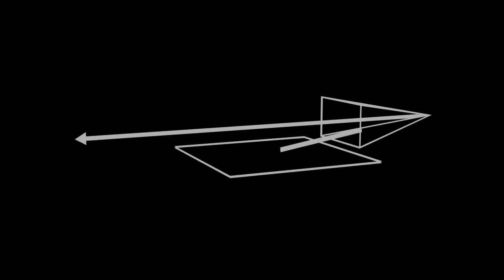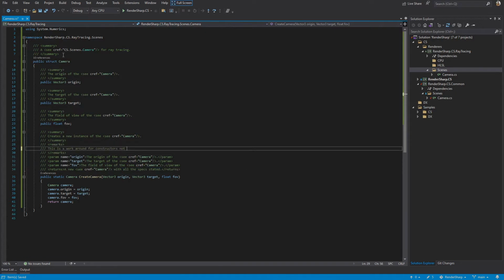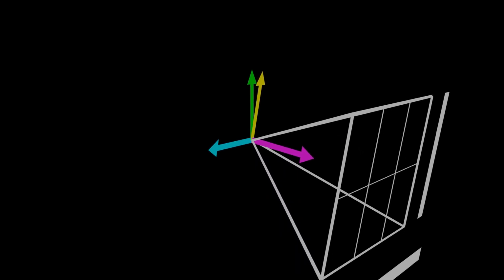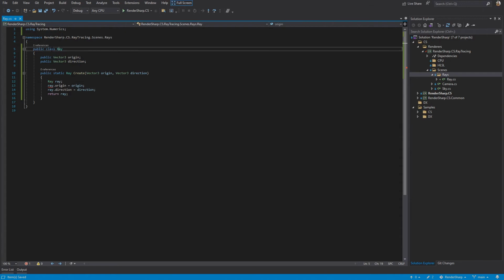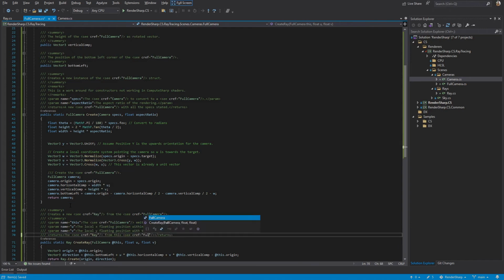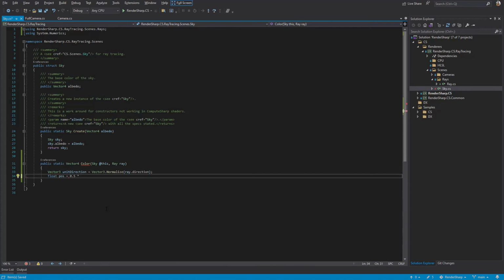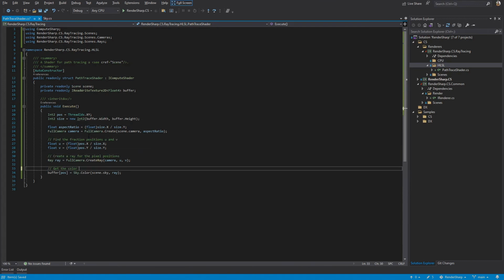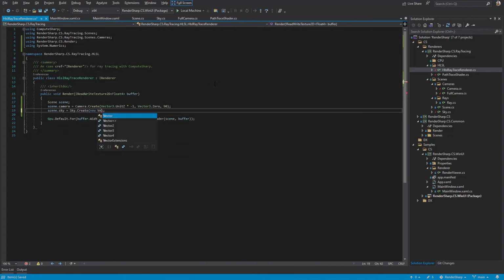Making a Ray Tracer (Part 1) | Sky and Camera (First Draft)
This a draft from the first episode of Ray Tracing from Scratch. A series of videos where I will be making a Ray Tracer fully from scratch and documenting my progress. My hopes are to someday be making and rendering a short film with this software. In this episode, we get the camera, sky, and basic render pipeline setup using ComputeSharp.